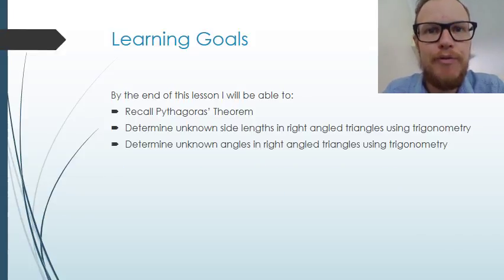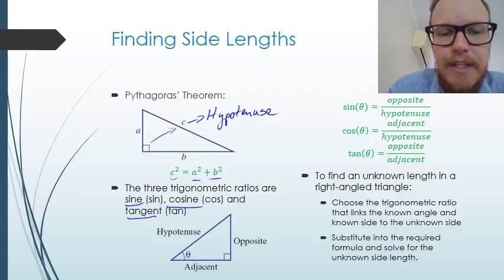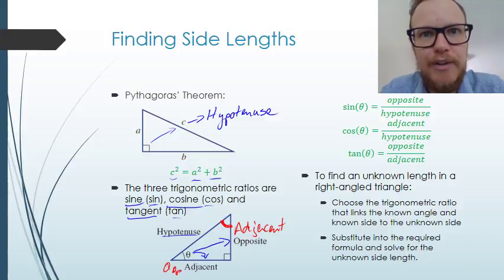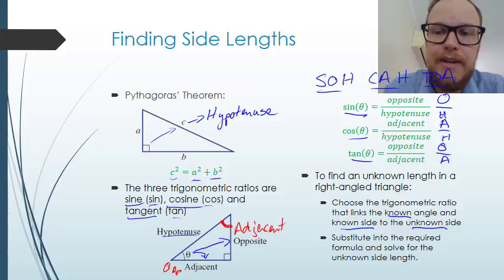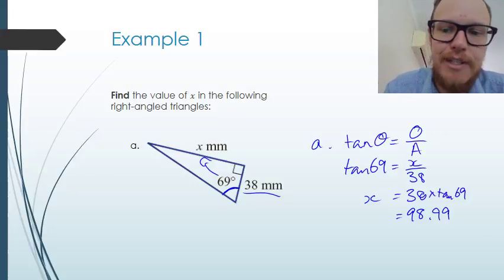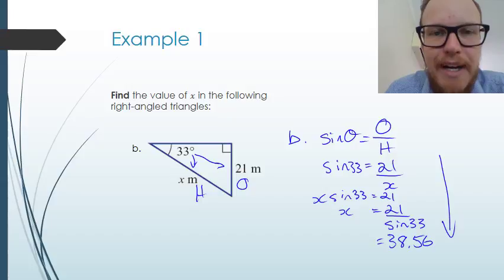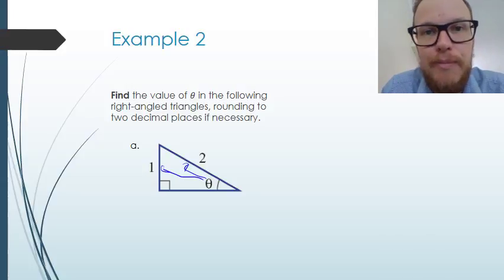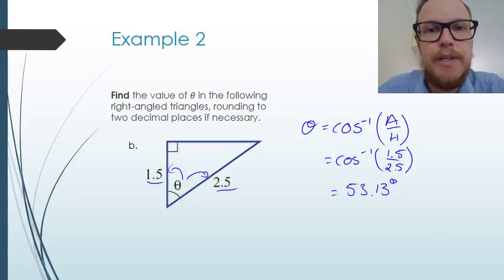Trigonometry Review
Students review how to determine unknown sides and angles using Pythagoras' Theorem and trigonometric functions.